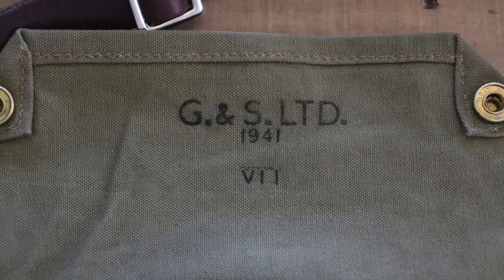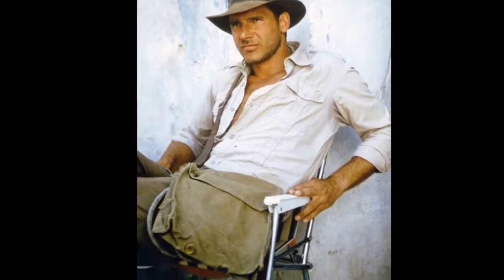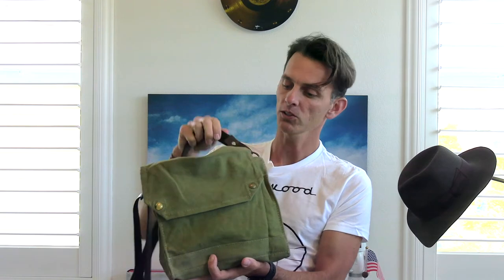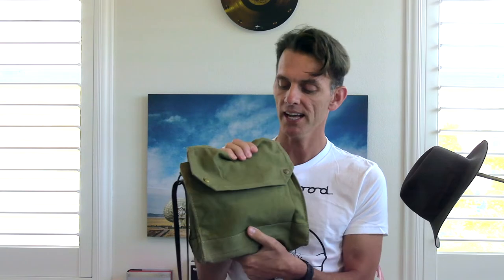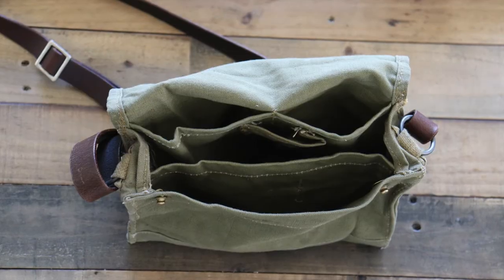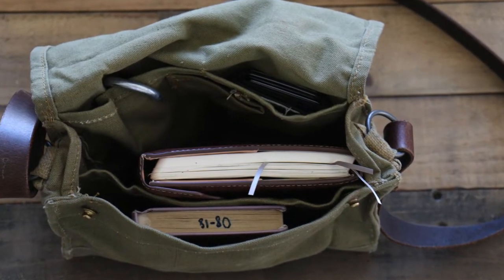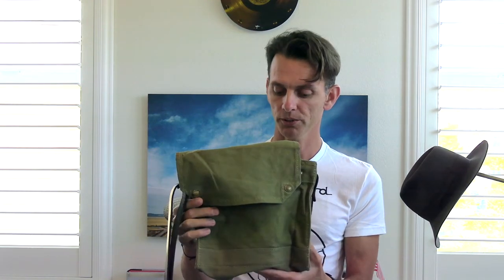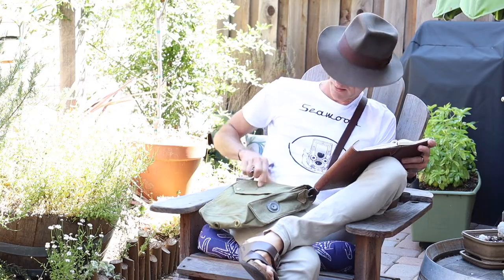Indiana Jones Mark VII Gas Mask Bag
Here is my review of the British Military 1941 Mark VII Gas Mask Bag, also used in the Indiana Jones films.